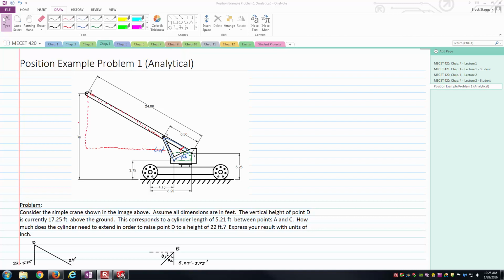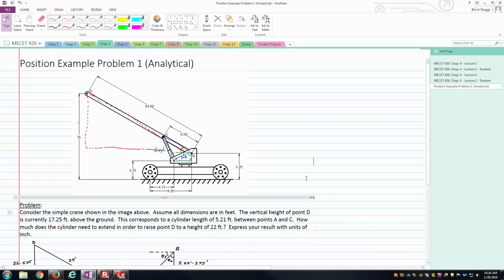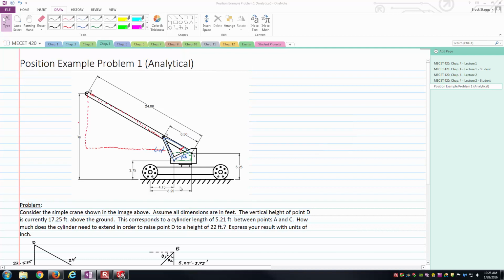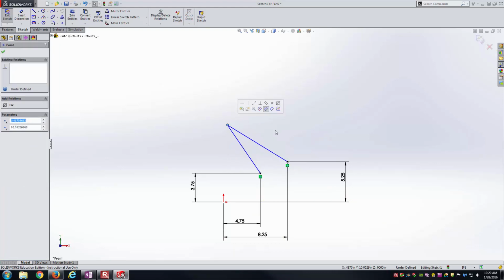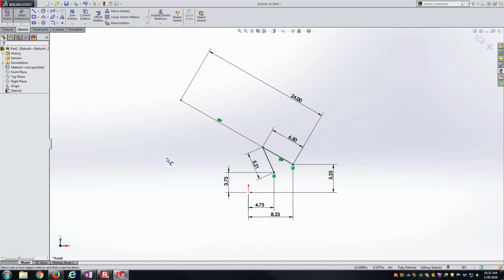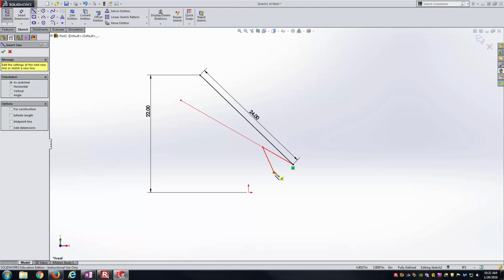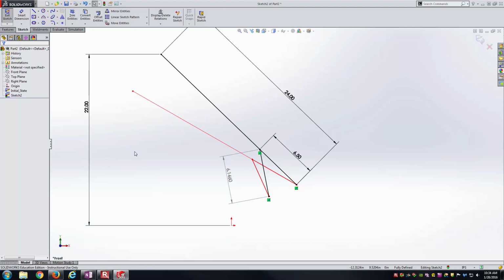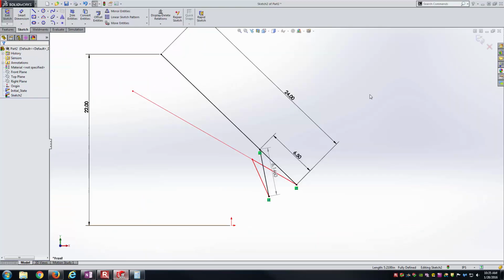Position Example Problem 1b (Graphical)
THIs video shall be an example of solving a position/displacement based problem using a graphical approach (SolidWorks).